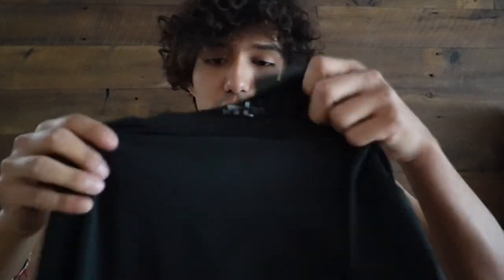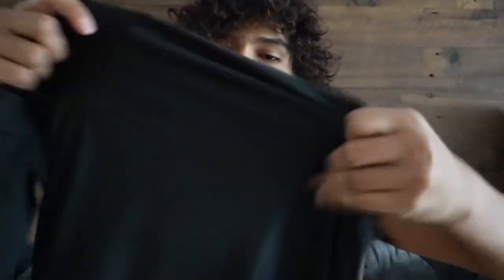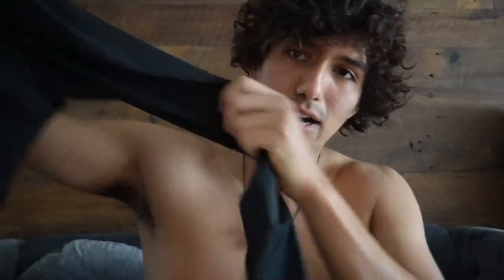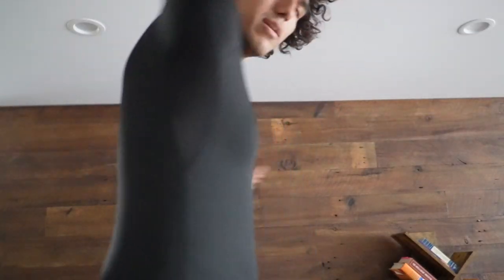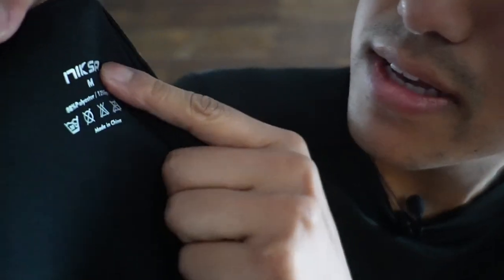Niksa 5 Pack Mens Compression Shirt Review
In this video, I review the Niksa 5 Pack Mens Compression Shirt.